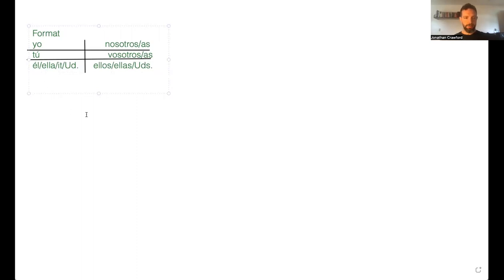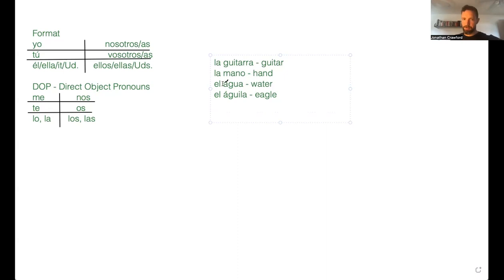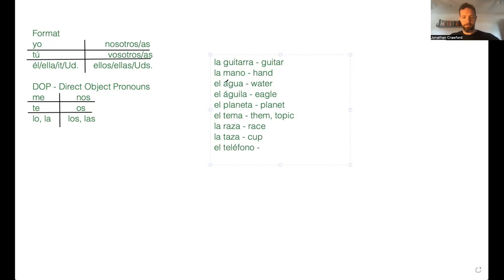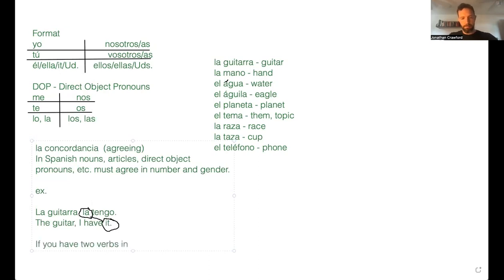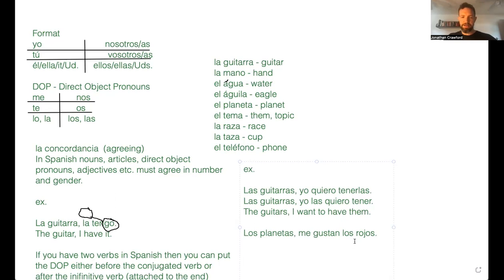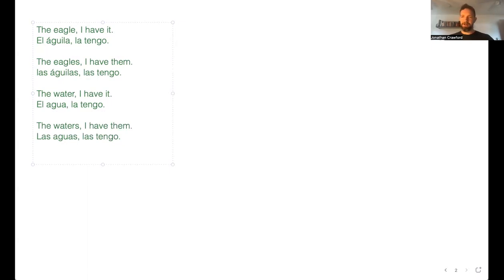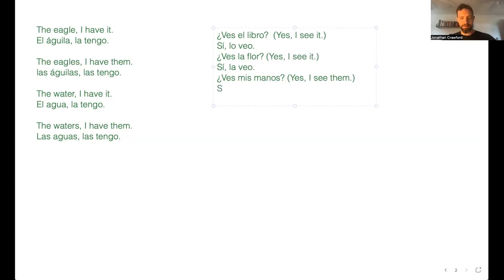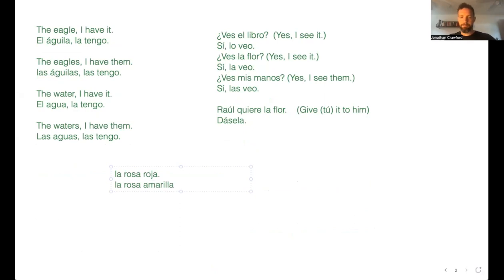Direct Object Pronouns DOPs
We learn about direct object pronouns (DOPs), articles and agreeing adjectives in number and gender in Spanish.  ¡Enjoy!